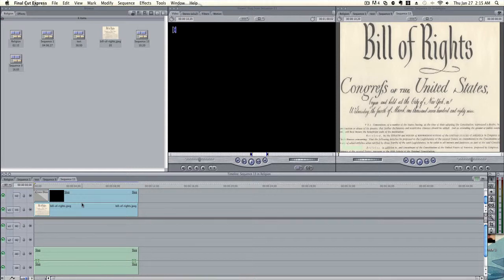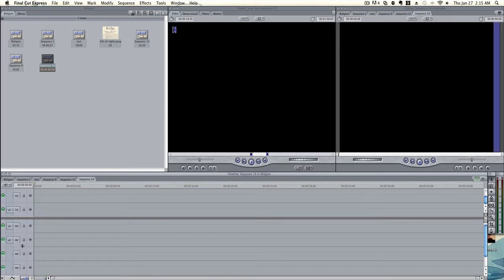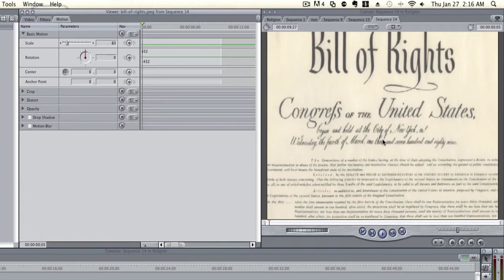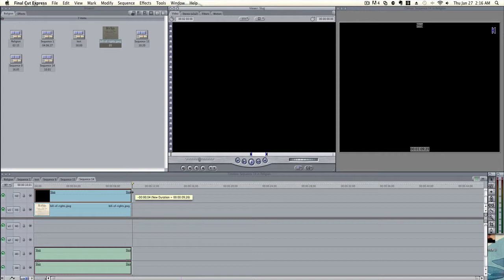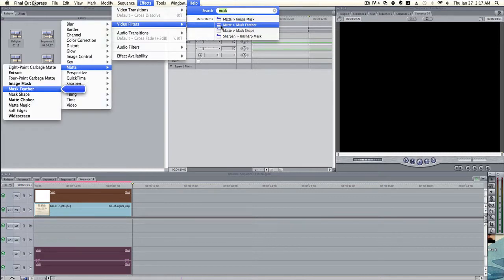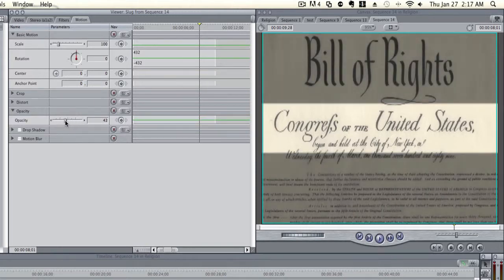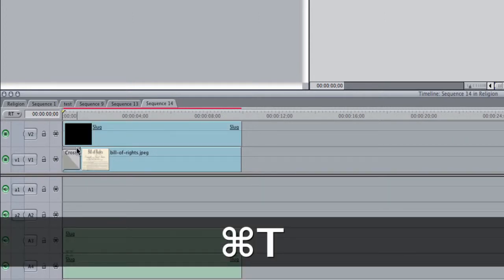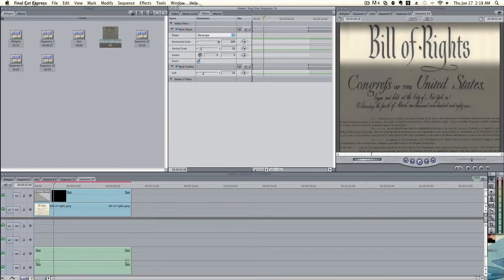How to Make Moving Spotlight in Final Cut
This tutorial will show you haw to create a moving spotlight in Final Cut.